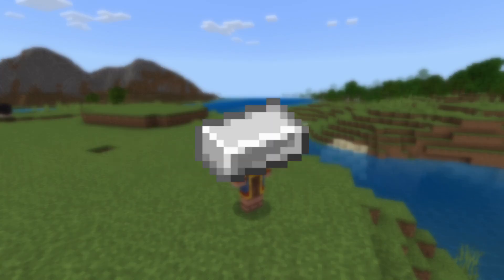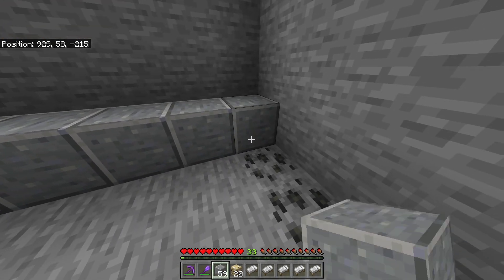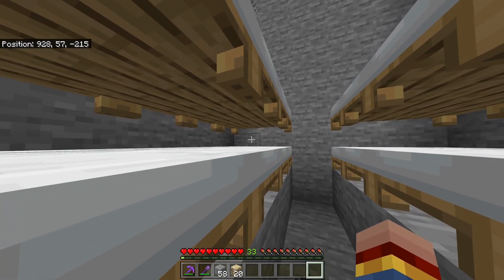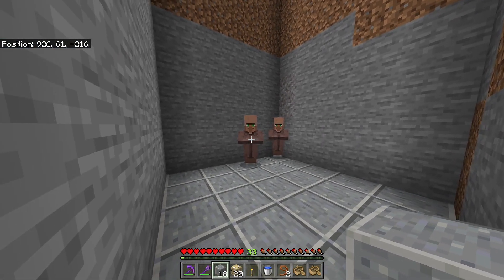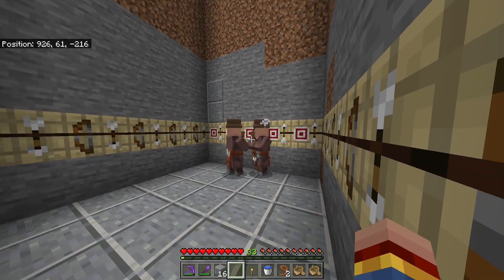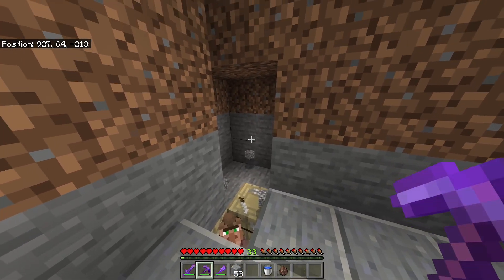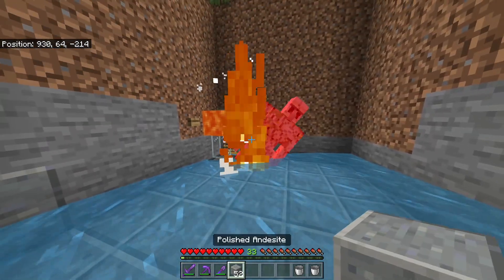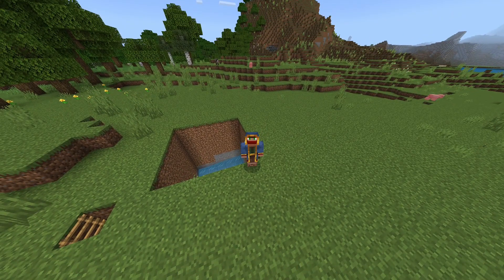INSANE 1.21 IRON FARM for MINECRAFT BEDROCK Edition | EARLY GAME IRON FARM | PS4/XBox/PC/MCPE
This Minecraft Bedrock Edition Iron Farm is INSANE, the EASIEST IRON FARM DESIGN in this tutorial!
You wanna know how to build a iron farm minecraft bedrock edition? WATCH IT!

EASY 1.21 IRON FARM for MINECRAFT BEDROCK Edition | BEST TINY IRON FARM | PS4/XBox/Switch/PC/MCPE

Hey!
This shown minecraft iron farm is the easiest around. It is the best minecraft 1.21 iron farm bedrock editionh for those that need a simple iron farm bedrock edition in early game, because it is a very  easy to build iron source and fully autoatic! In addition to this, this iron farm minecraft 1.21 bedrock edition does not only produce iron, you'll get a ton of strings and poppies too!
Finally, this minecraft bedrock iron farm will also work on servers for bedrock edition and minecraft bedrock realms in the 1.21.21 version of 1.21 mcpe!
by James

This tutorial is for all devices of Minecraft Bedrock, including minecraft ps4, minecraft xbox and minecraft mcpe!

my disord tag:
by James*hashtag*9260        (make sure its with the "by")

my Minecraft Bedrock PS4 ingame tag:
byJamesYT

my Minecraft Bedrock Windows10 ingame tag:
JamesMC1069